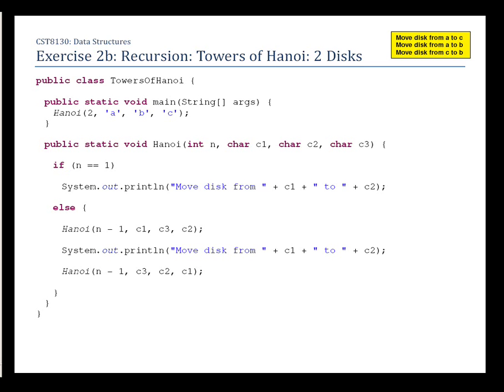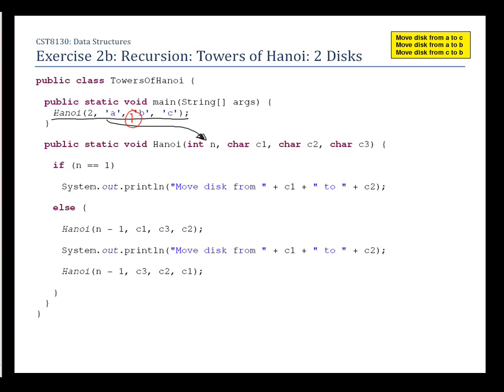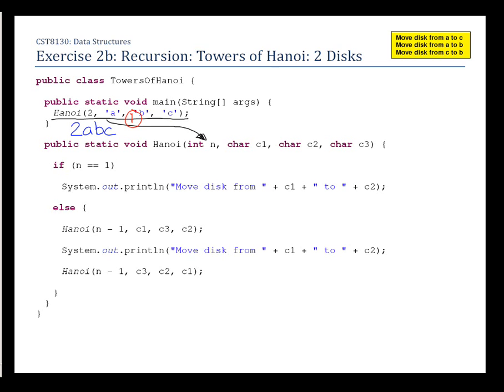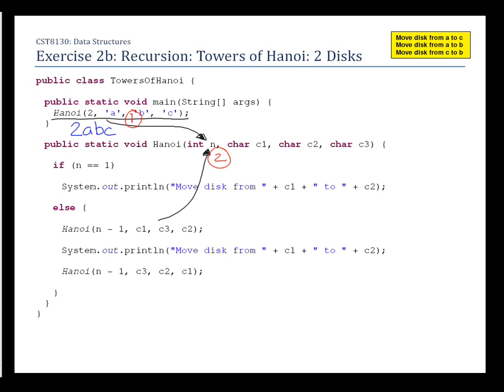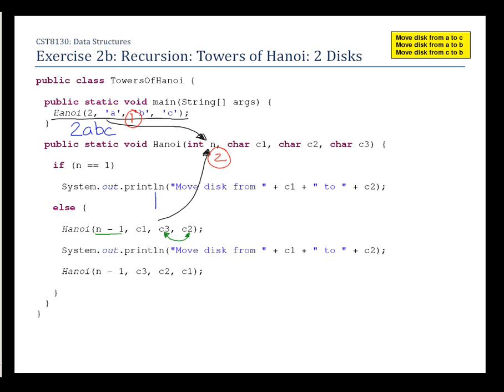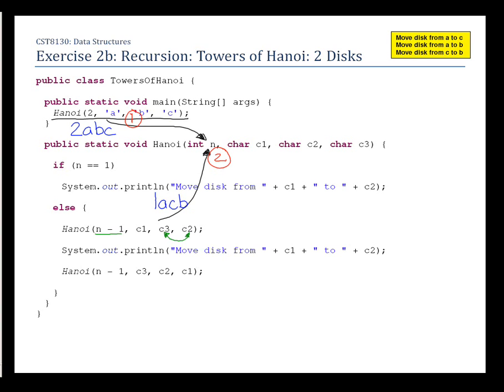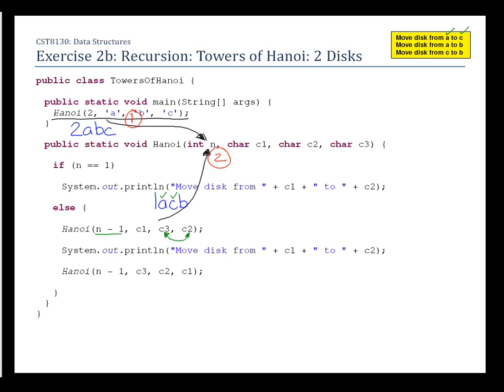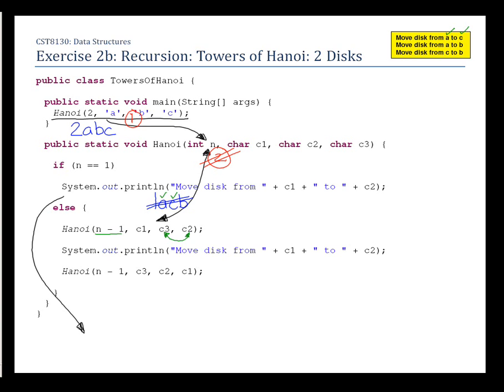Java Recursion -- Part1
Java Recursion.  How recursion works. Part one